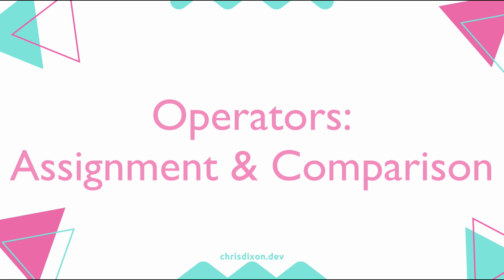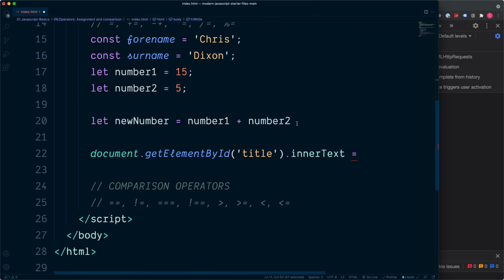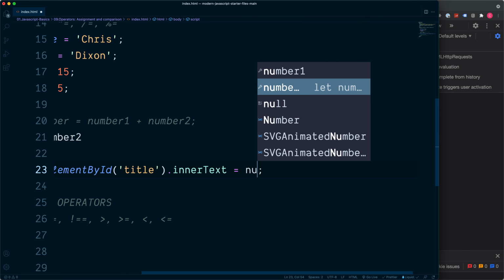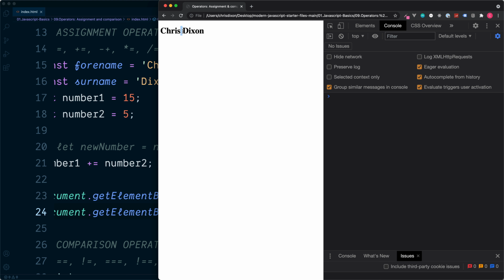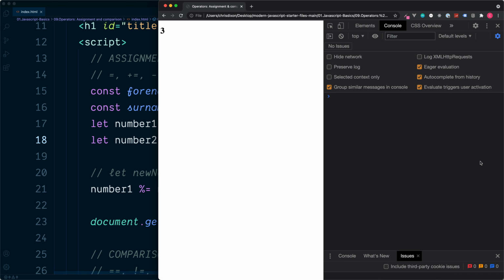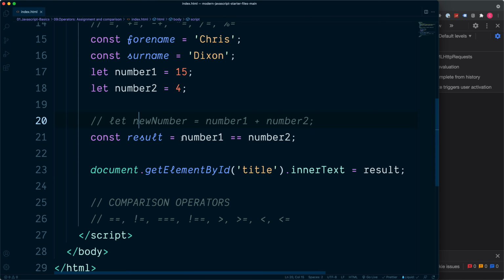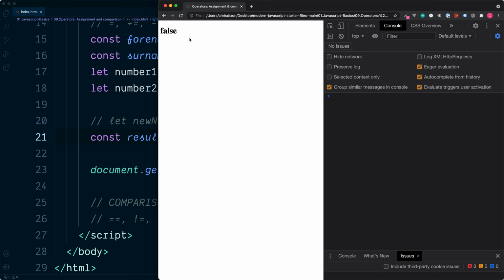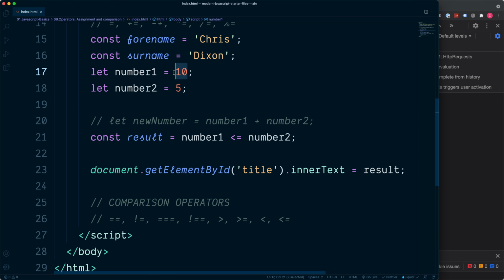#12- Operators: Assignment & Comparison (Modern JavaScript For Beginners)